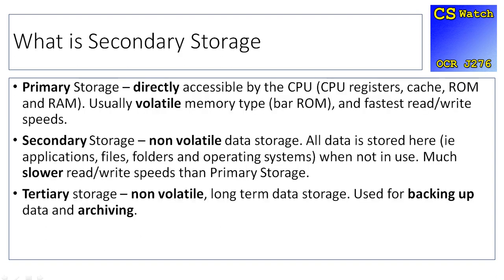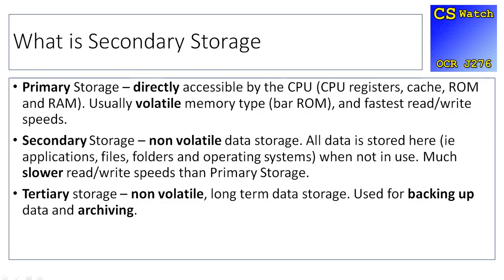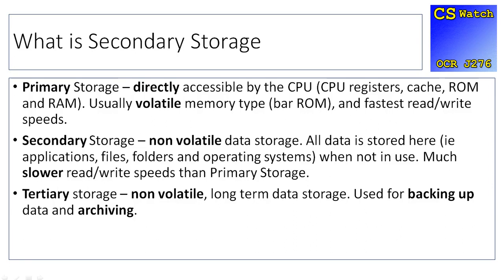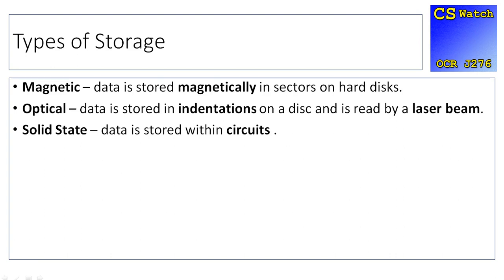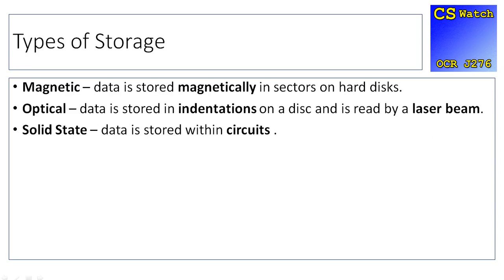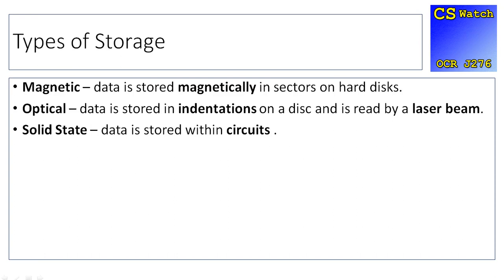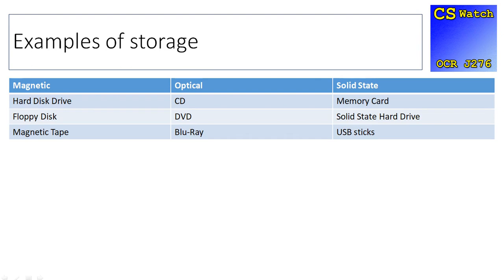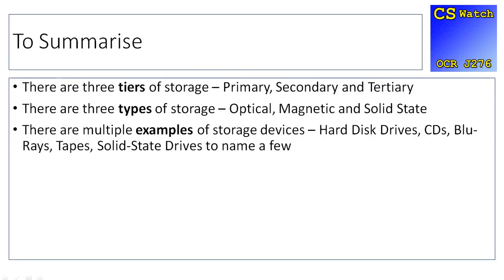[CSWatch J276] 010 Secondary Storage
In this video we look at different tiers of secondary storage, types of secondary storage and examples of secondary storage.